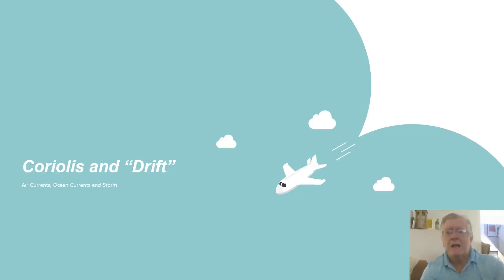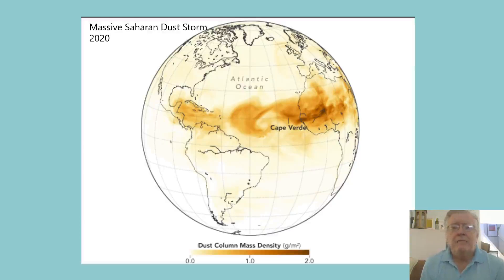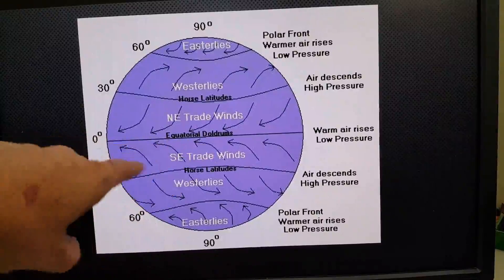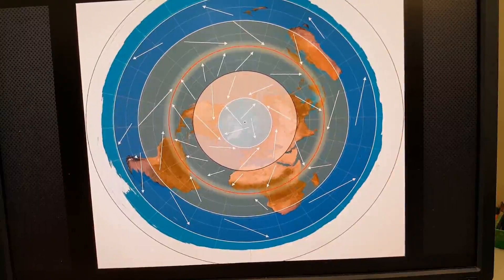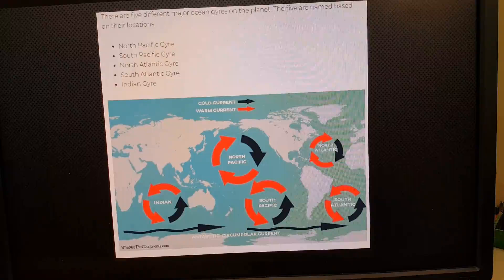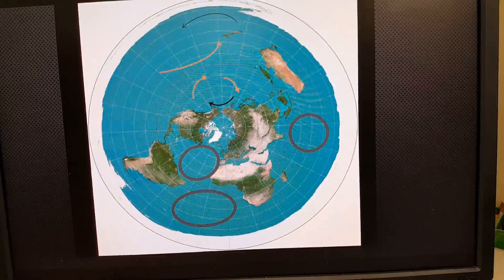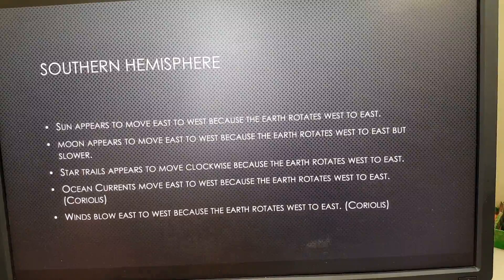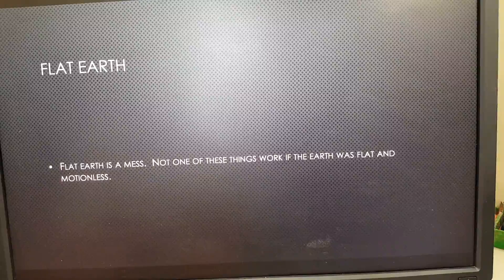Ocean Currents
I have missed you all week.
More Coriolis.  Next week -- Air Pressure in a Container